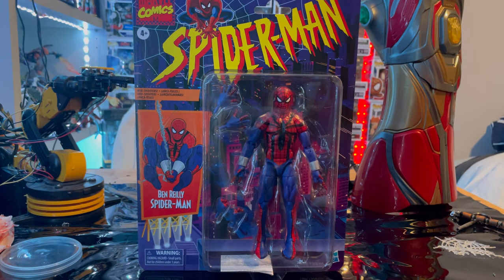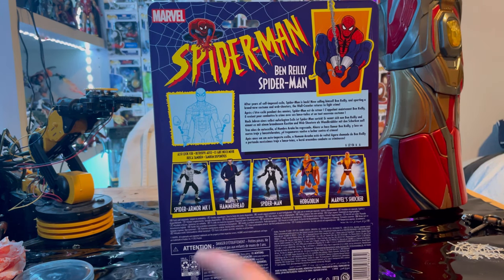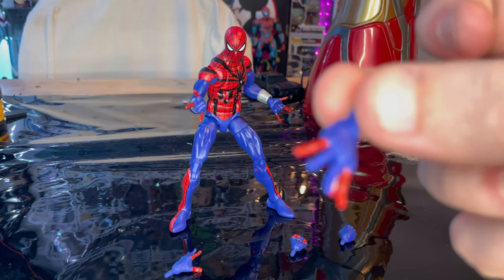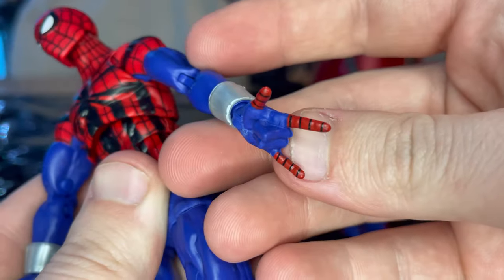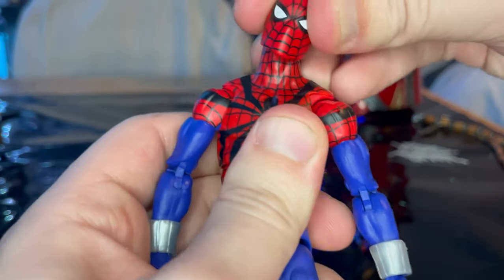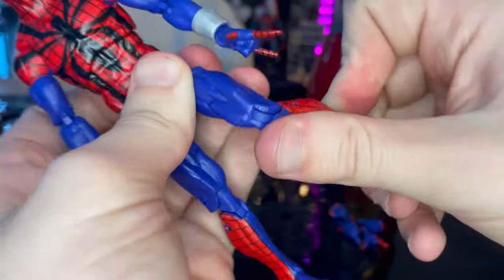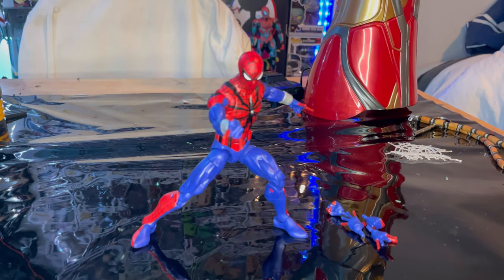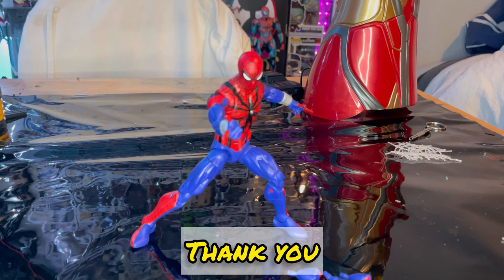MARVEL LEGENDS- Retro Ben Reilly Spider-Man Review/ Spider-Man Retro Wave